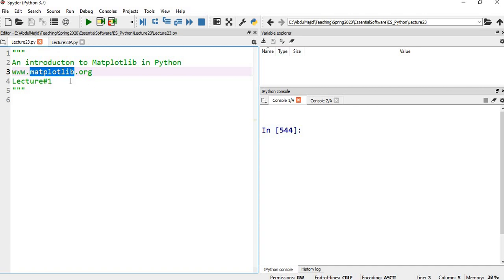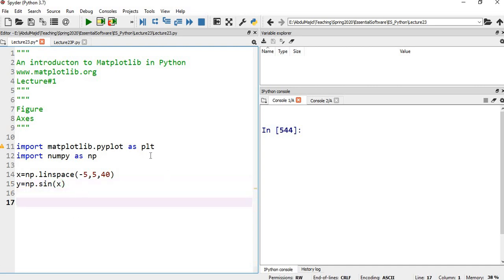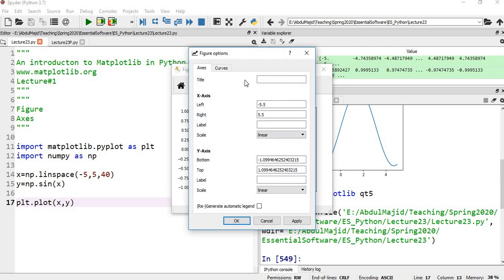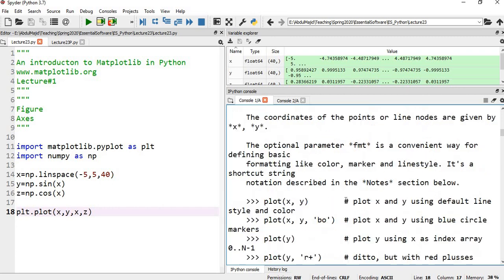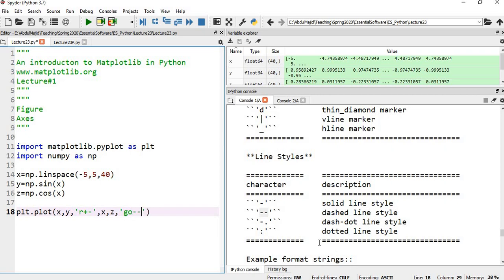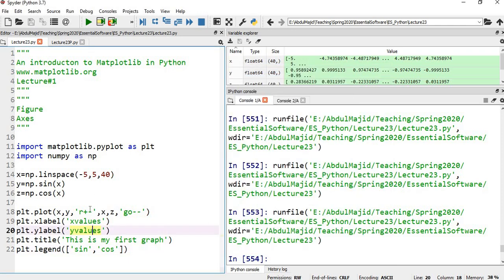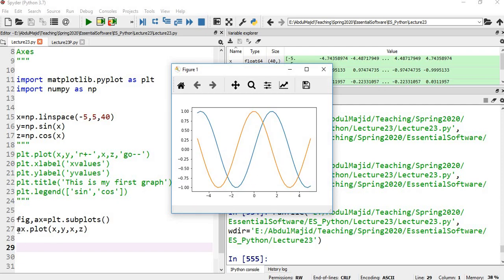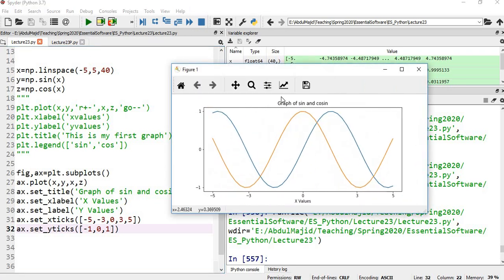Python-Programming Matplotlib(Lecture#1)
This video provides first introduction to Matplotlib  library in Python.